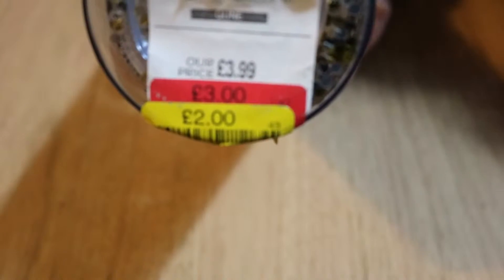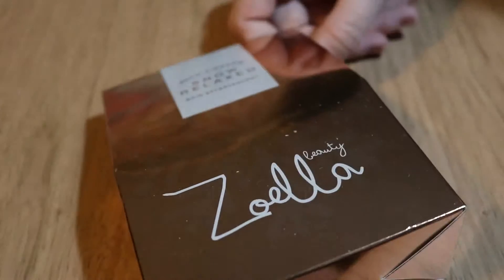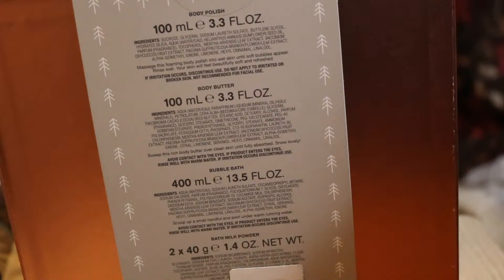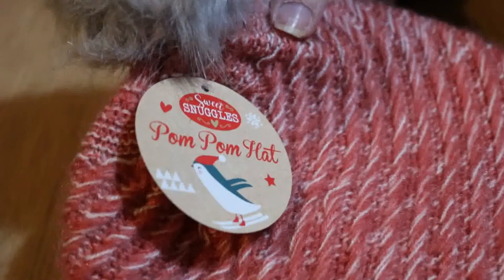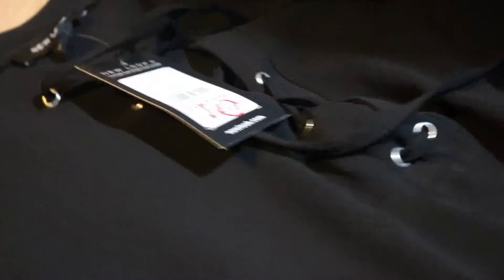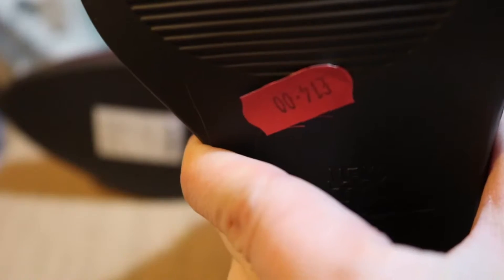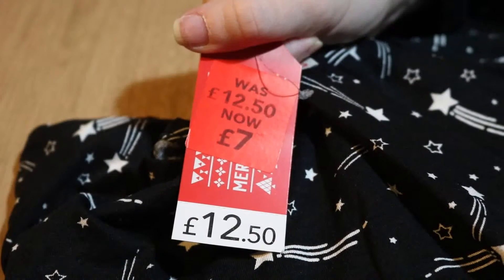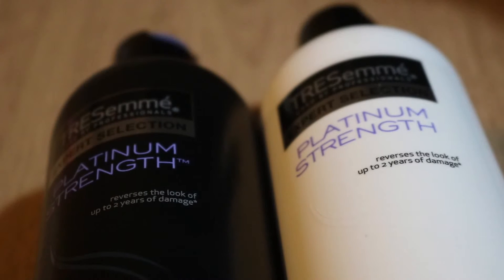Budget High Street Shopping Haul | Boots, New Look, Superdrug, Asda, HomeSense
Boots, New Look, Asda, Homesense and Superdrug shopping in the sales, showing what you can get whilst shopping on a budget within the sales! Items include homeware, beauty (including Zoella), shoes and fashion.